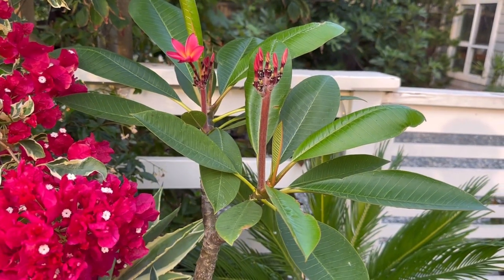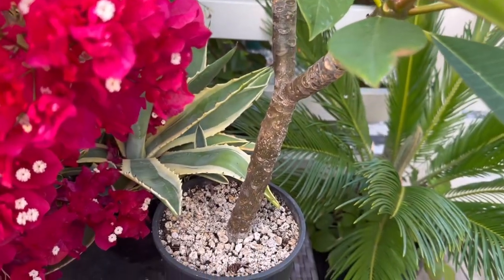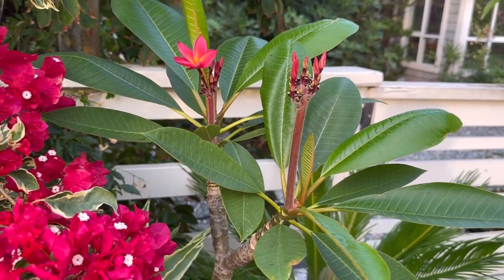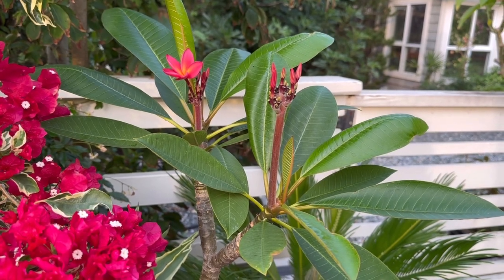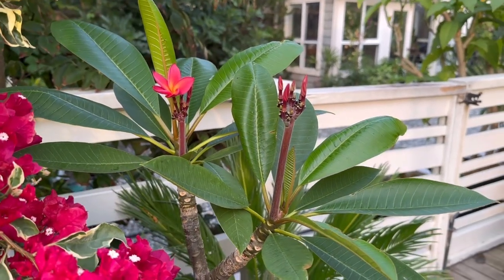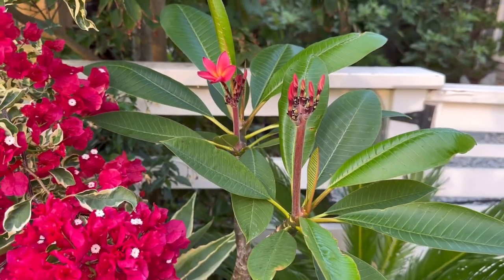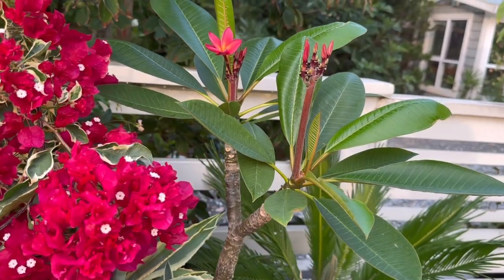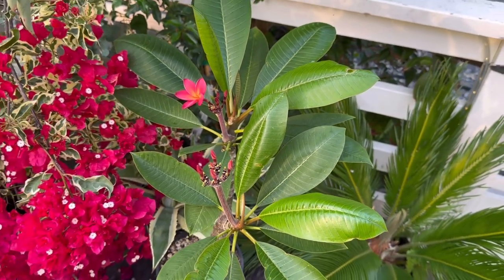Growing Plumeria in a temperate climate!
Showing off my Plumeria (Fragipanni) cutting I got from
Hawaii and how I got it to bloom!